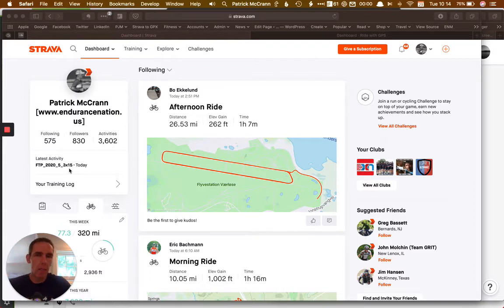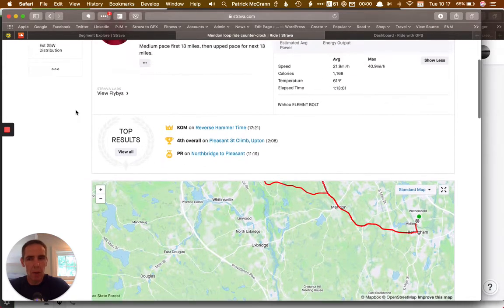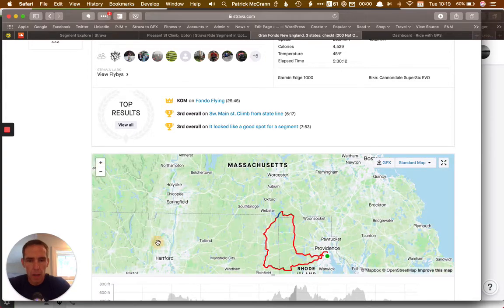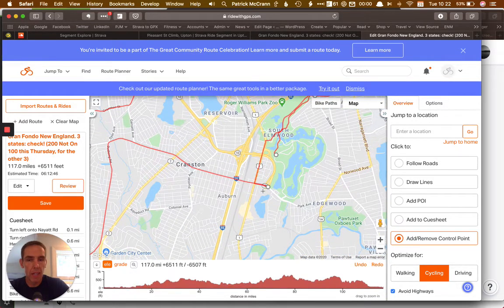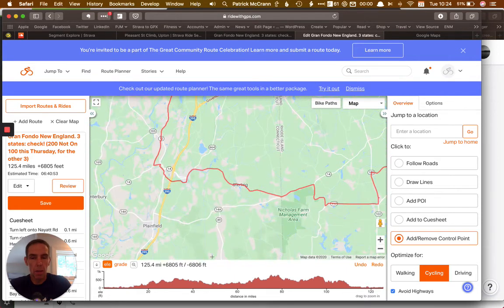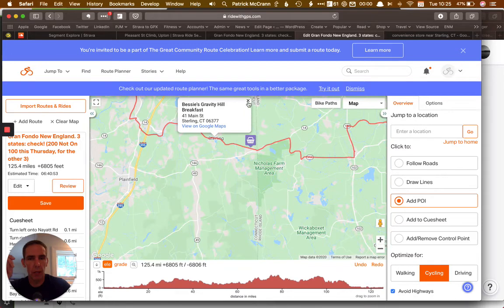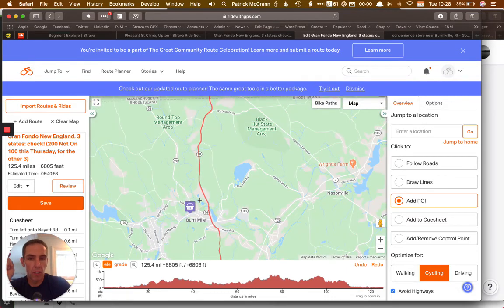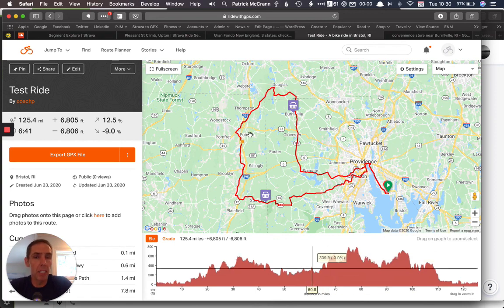Planning An Epic Ride On Strava, Ride With GPS And Google Maps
Here is a short video explaining how are use several different websites to create brand new routes to explore. One of my favorite things to do is ride new places, and thanks to technology you can find endless new routes in your area following these few simple steps. If you like the video, please share it to your friends in training partners!